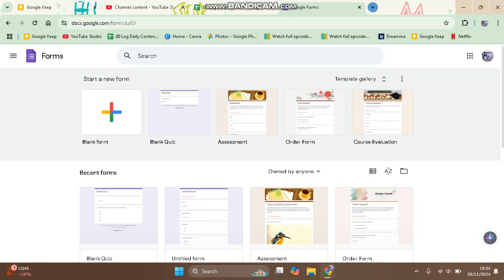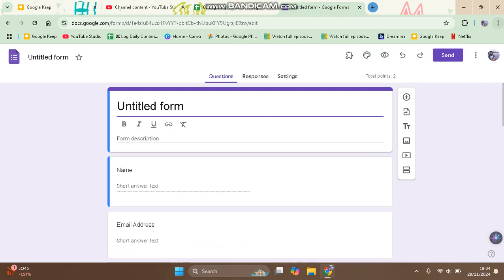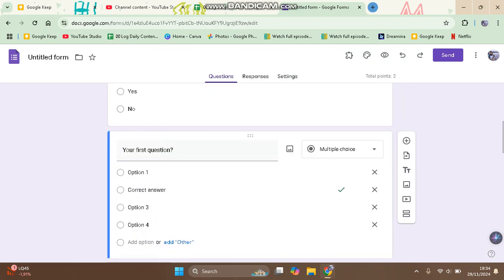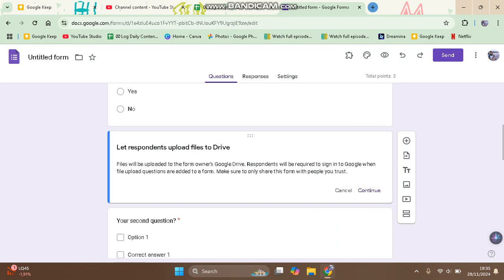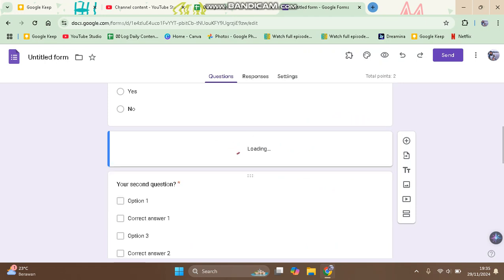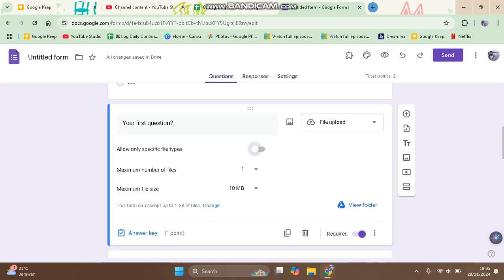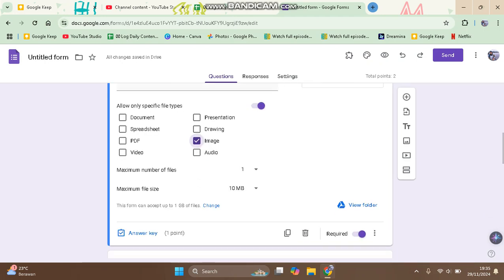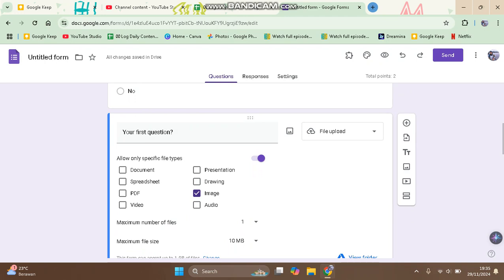❤️ FIX: How to Create Google Form With Photo Upload (Quick & Easy)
Having trouble adding a photo upload option to your Google Form? This quick and easy tutorial will guide you through the simple steps to enable this feature